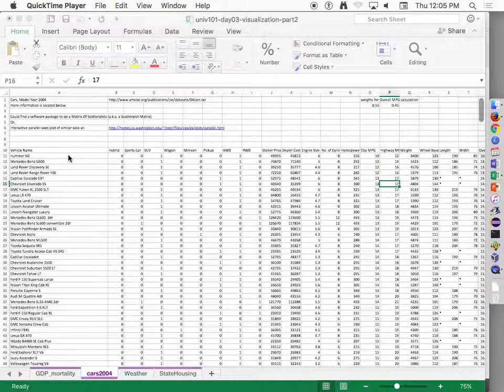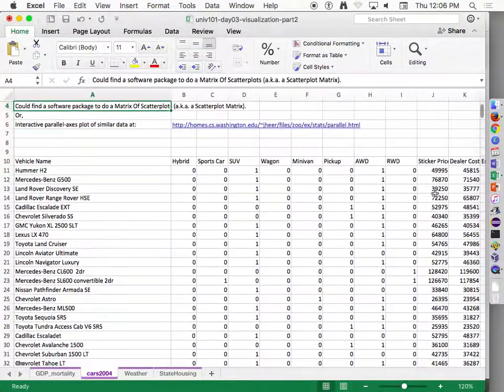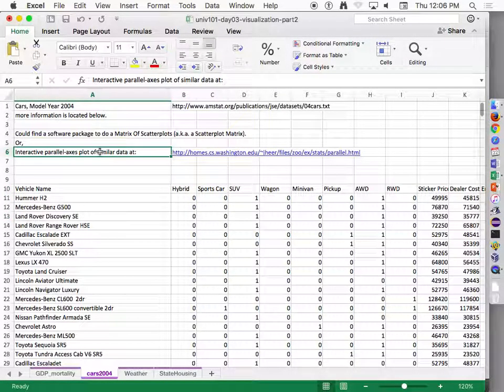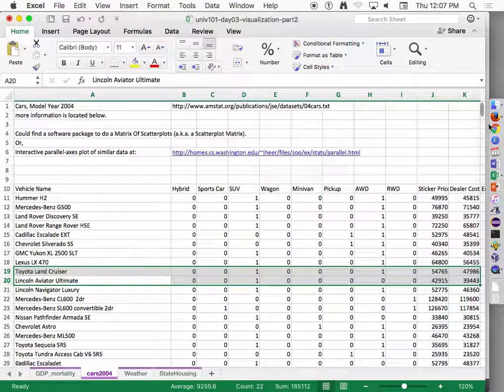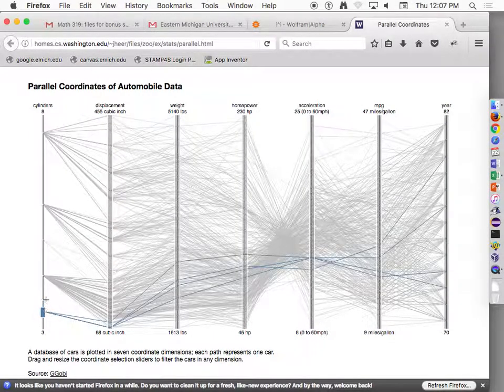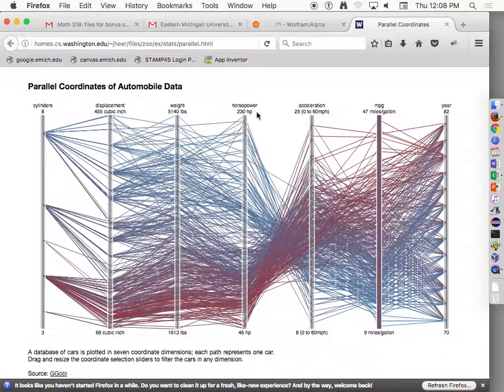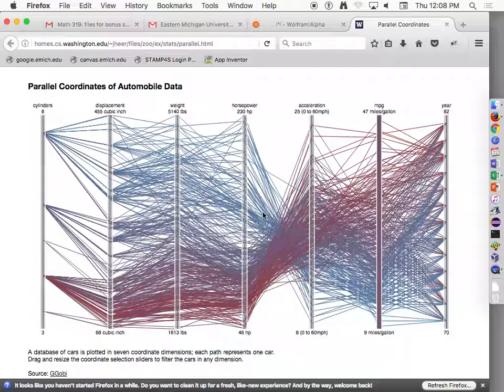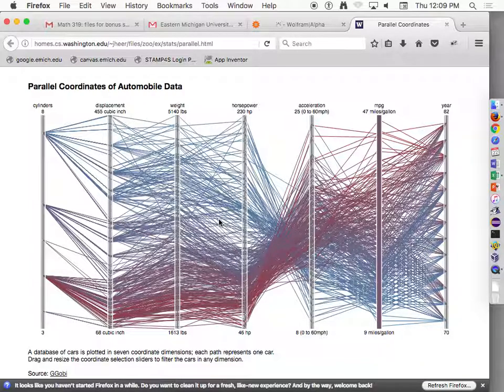m319 techbonus parallel axis plots